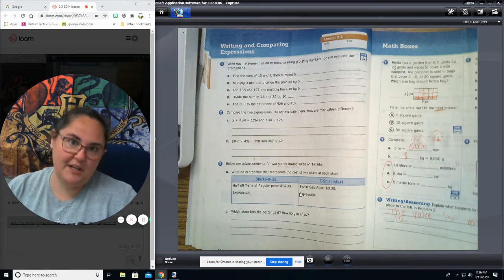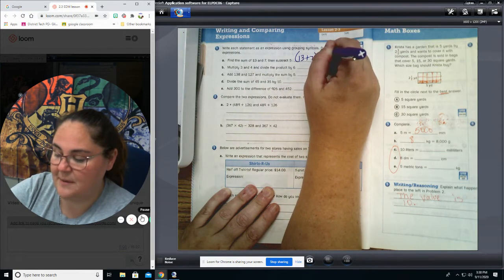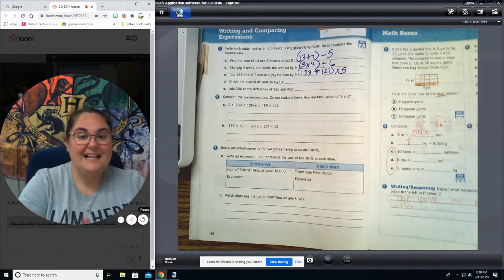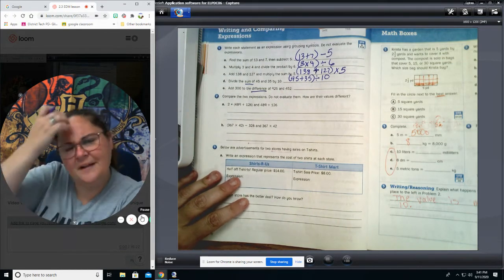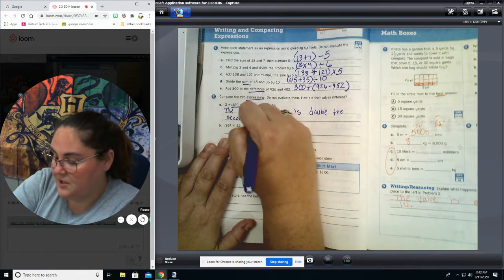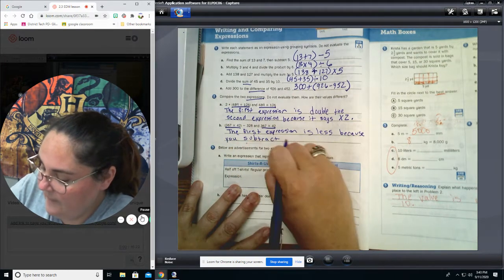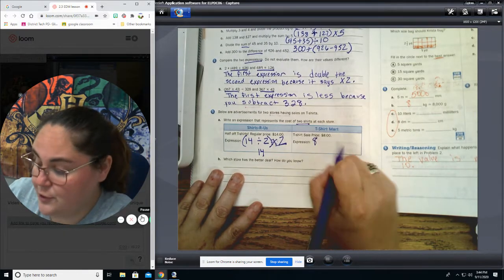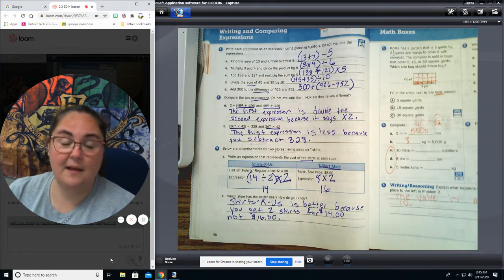2 3 EDM Writing and comparing expressions